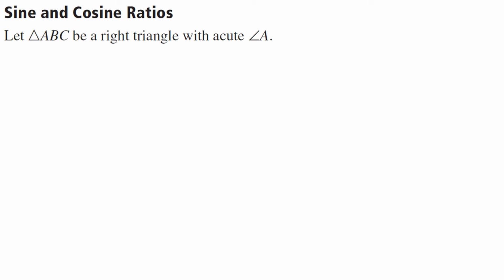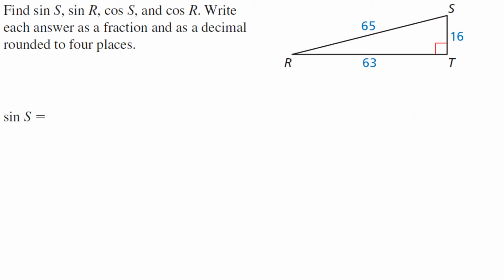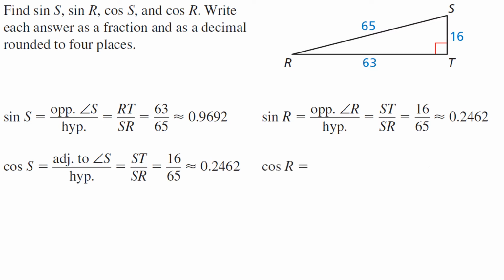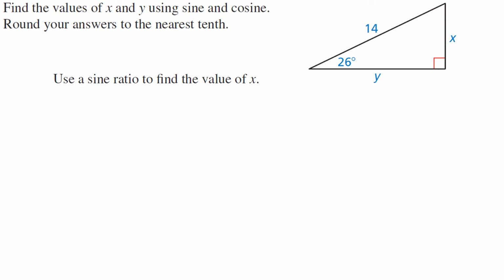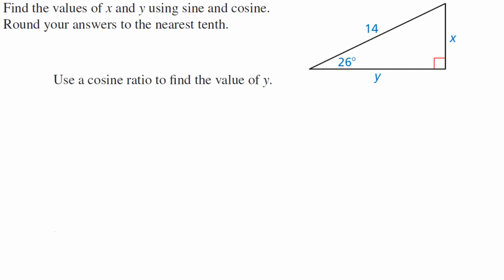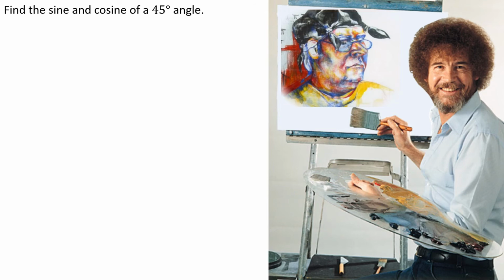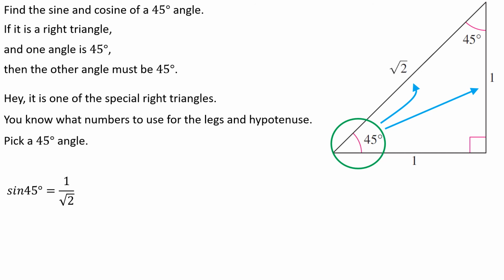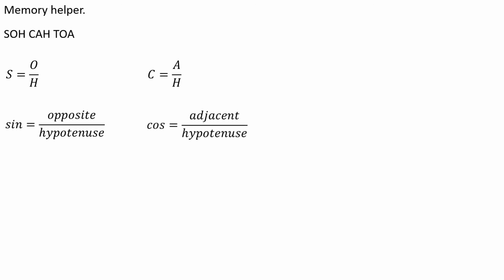A2 Unit 8 Lesson 6 the sine and cosine ratios